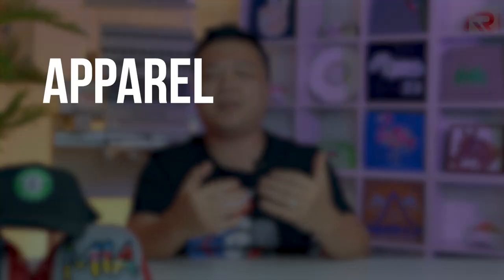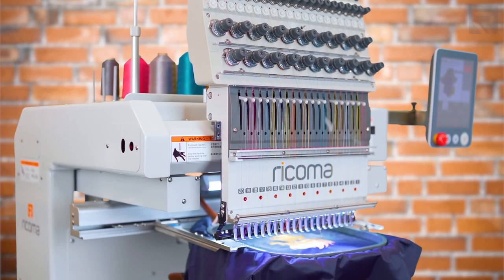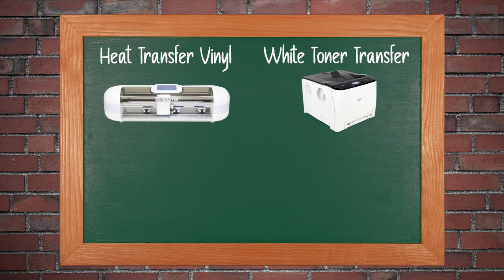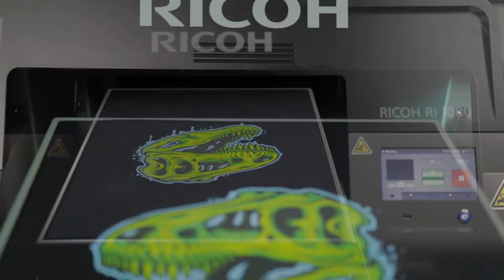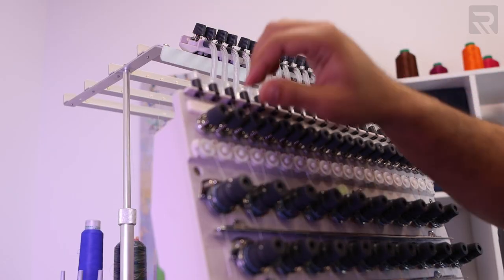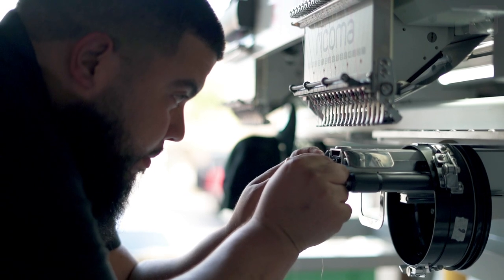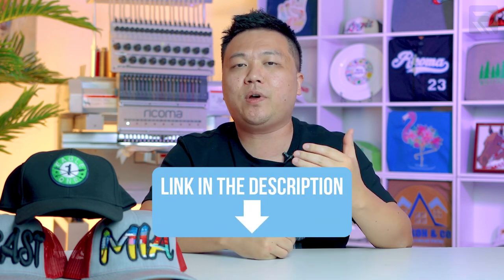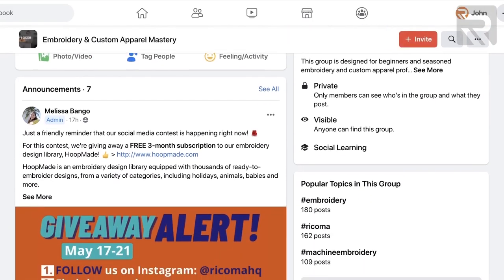Which custom apparel method should you use?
Do you want to start a custom apparel business but don’t know which method to start with? In this Apparel Academy episode, Henry goes over all the methods you can use to create customized goods and explains the pros and cons of each. This episode is perfect for beginners who need advice on where to start. So strap in and get ready for a crash course in all the custom apparel methods and how to choose the best one for you!

Print designs right onto the garment with the RICOH Ri 1000 DTG Printer

Print and heat transfer full-color designs with the Luminaris 200 White Toner Transfer Printer

Cut heat transfer vinyl, cardstock, paper and more with one of Ricoma’s vinyl cutters

Join our Facebook support group, Embroidery and Custom Apparel Mastery, to connect with decorators just like you

Get our latest Ricoma YouTube videos sent straight to your Facebook Messenger

Timestamps

1:25 Embroidery

1:48 Heat transfer vinyl and white toner transfer printing

3:22 DTG printing

3:59 Using both a DTG and white toner transfer printer

4:33 Embroidery part two

6:05 Master one method at a time

The top four custom apparel methods you can start with are embroidery, DTG printing, white toner transfer printing and heat transfer vinyl. Embroidery has a higher perceived value because you are stitching the design into the fabric, which gives the finished product a professional look. Because of embroidery’s higher perceived value and durability compared to other methods, customers are willing to pay more for it.

When it comes to white toner transfer printing and heat transfer vinyl, they are both cost-efficient ways to get started in custom apparel. They also have a minimal ramp-up time and learning curve compared to embroidery. But it does not have the higher perceived value of embroidery and DTG. Between the two, heat transfer vinyl has a lower cost of entry and is easier to learn than white toner transfer printing. White toner transfer printing has the advantage that you can print out full-color designs and transfer them onto a garment. It’s much harder to do a multi-colored design with heat transfer vinyl because you would need to layer each individual piece of vinyl. When it comes to printing full-color designs, white toner transfer printing and DTG printing are the best methods. White toner transfer printing has a lower cost of entry and can customize more products than DTG printing can, but DTG creates higher-quality designs.

When it comes to embroidery, you also have to keep in mind that it is a more involved process because you have to adjust tensions, thread the machine, change needles and more. There’s also the digitizing element that you need to need to consider. Many people outsource their digitizing in the beginning so they can focus on learning embroidery. There are plenty of professionals you can outsource your digitizing to. And you can learn digitizing later on once you have gotten comfortable with machine embroidery. All in all, there is a learning process to embroidery, but if you do master it, it’s very lucrative. There are just so many use cases for embroidery and custom apparel in general that any of these methods are a great way to get started. In the end, the best method for you depends on you and your budget.

And whichever method you choose, make sure to master it first. Then, you can expand into other methods to become the one-stop-shop your customers want.